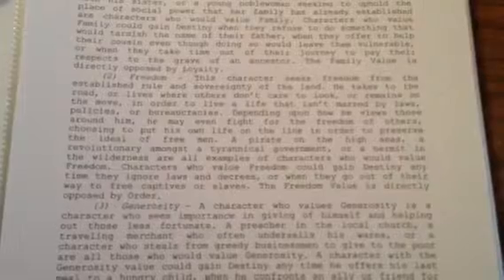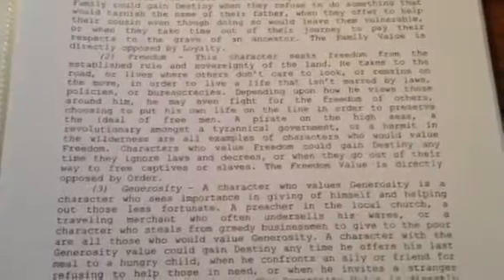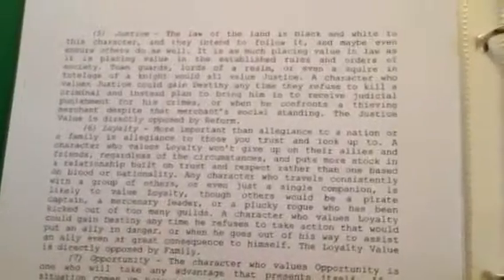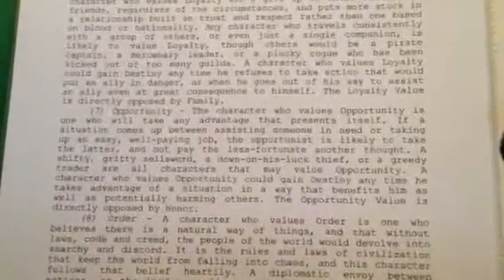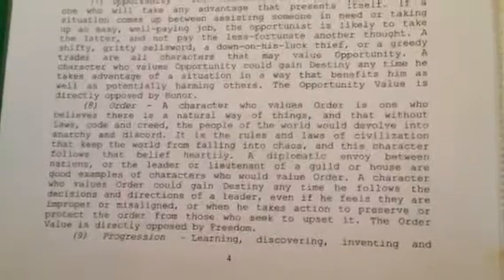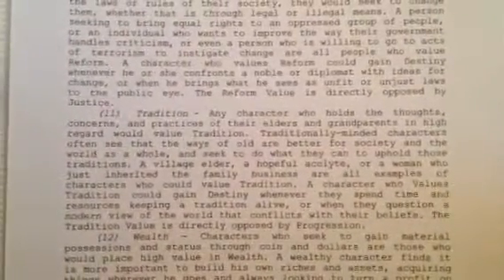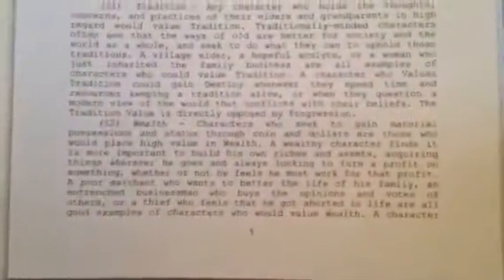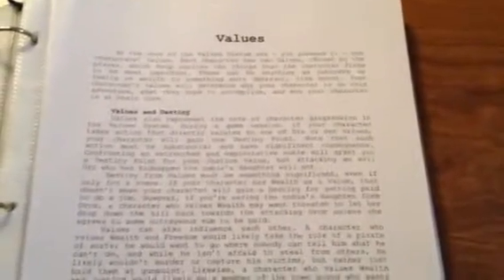RPG Design 04: Values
Today we look at the first of many options for PCs: Character Values!